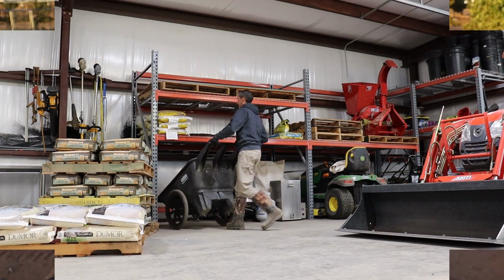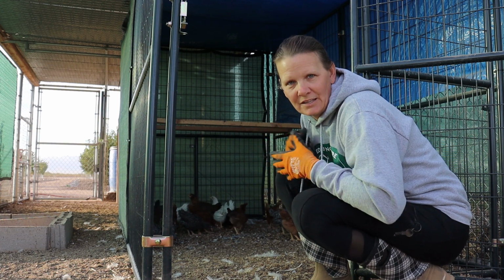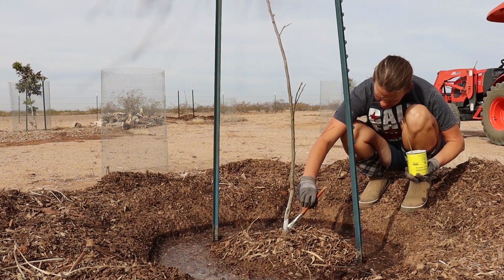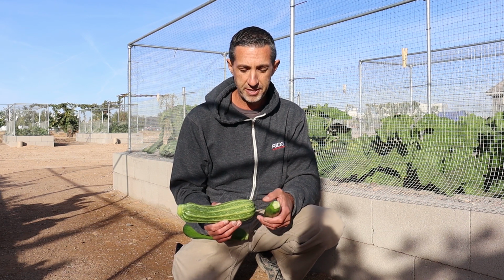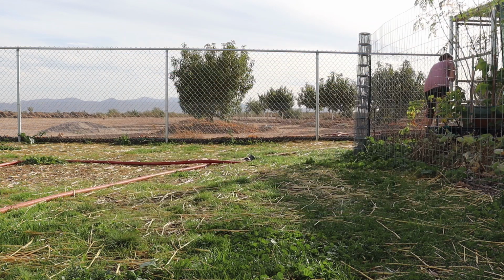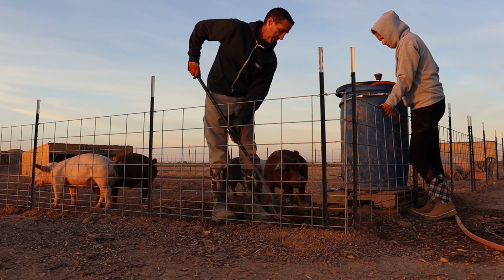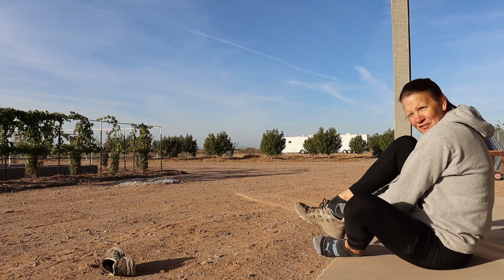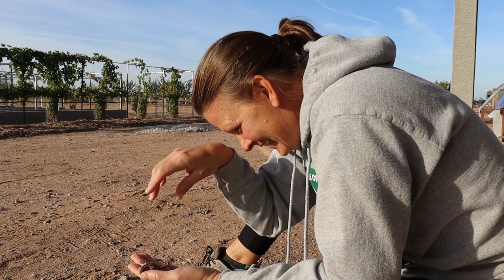Chickens, Pecan Trees, Zucchini and Pastured Turkeys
With Thanksgiving just around the corner it's just a little bit different for us here in Arizona. Today we're moving chickens, planting bare root pecan trees, harvesting zucchini and enjoying our pastured turkeys!

Homestead Essentials - Nesting Boxes
The BEST nesting boxes that hold up well and actually keep eggs clean.